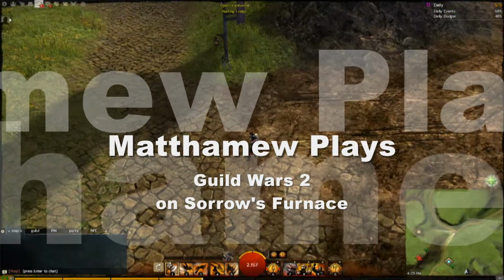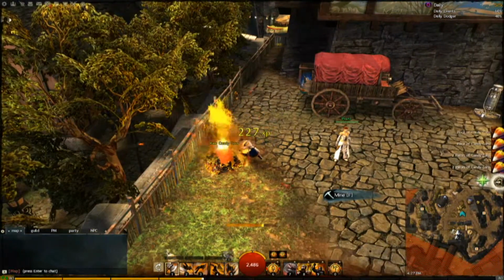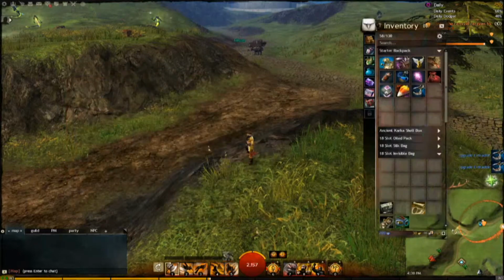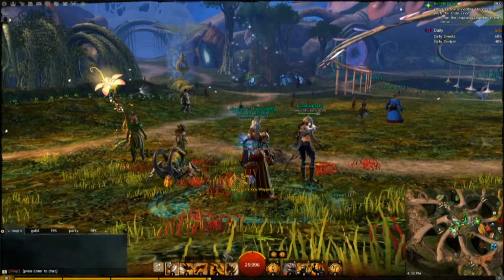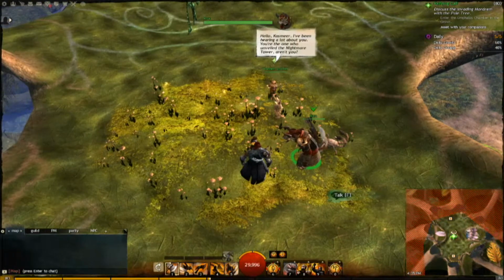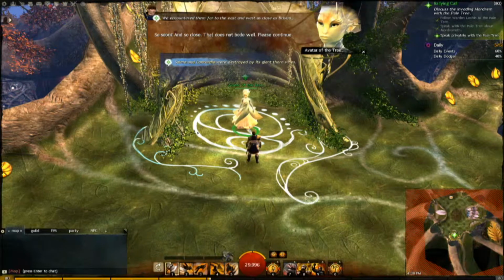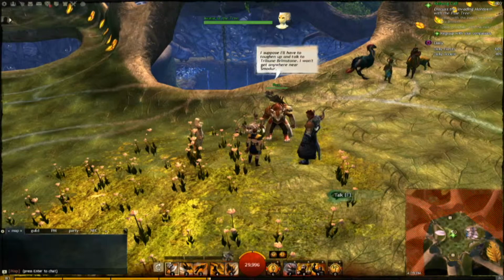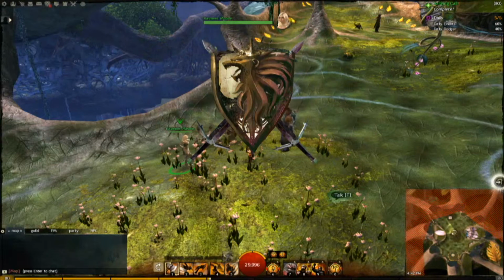Guild Wars 2 Let's Play S2 E8 Not out of reach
Part one of The Dragon's Reach part 1. Kinda redundant I know.

IN this one I get us started on the current story line, complain greatly about the new gem store item and how you can not trade dusty bags for fossilized insects, like I thought you could.

I have been playing GW2 since its release, on the Sorrow's Furnace Server. I lead a small guild named The Raven's Call [CALL]. I decided to start a lets play series because I love the game so much.

theravenscall.info